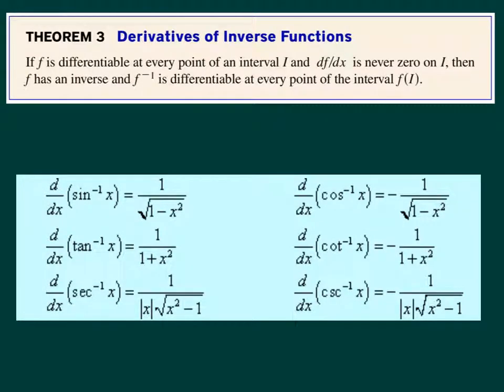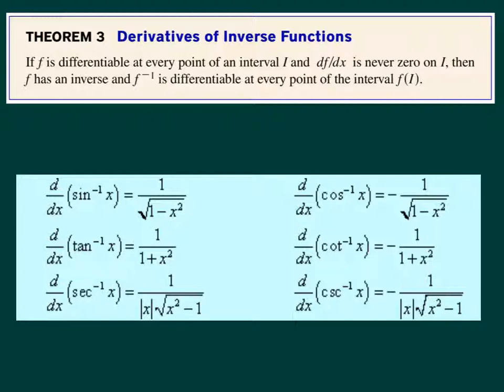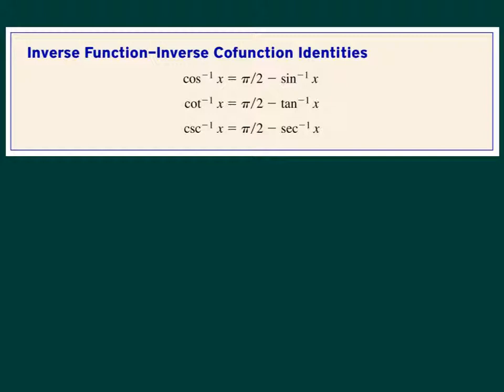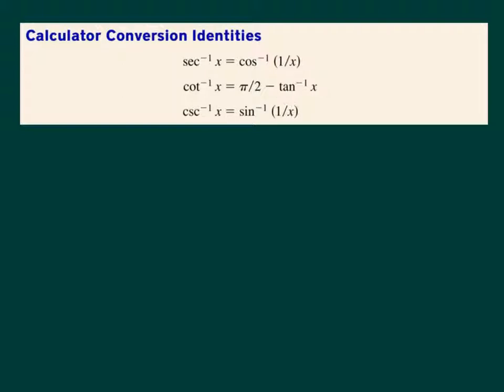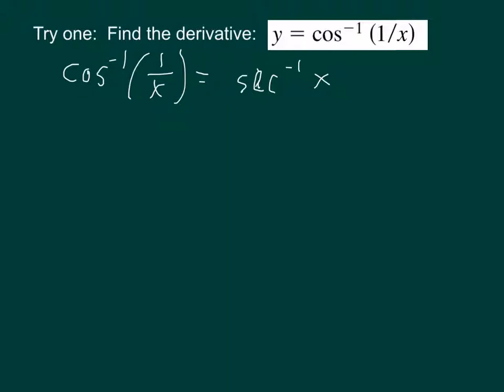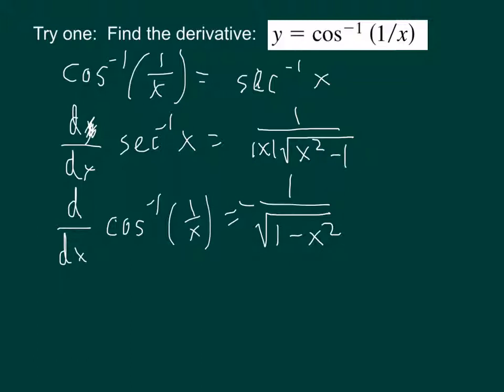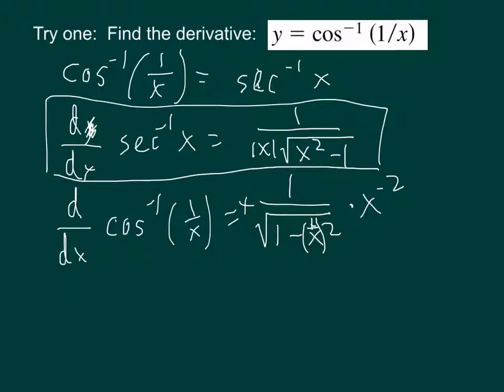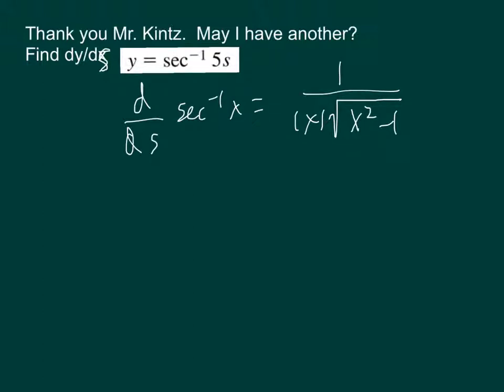3.8 Derivatives of Inv Trig Functions